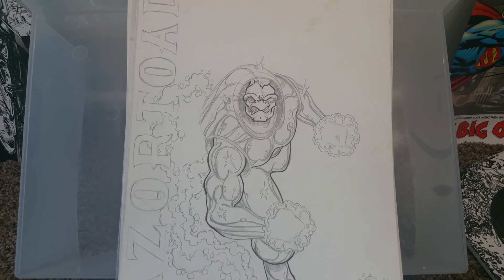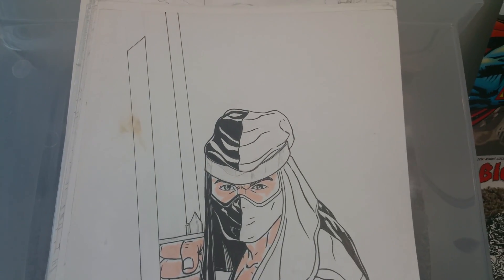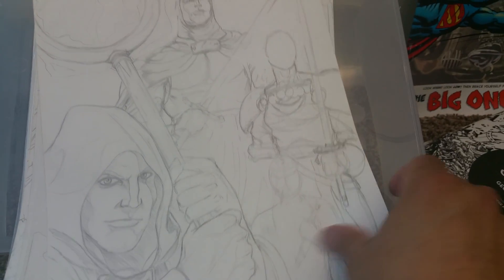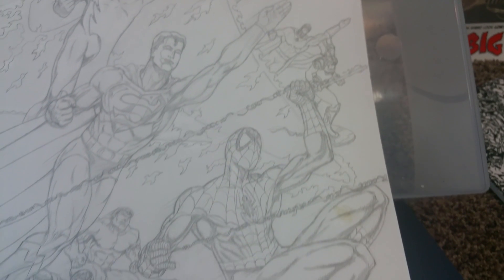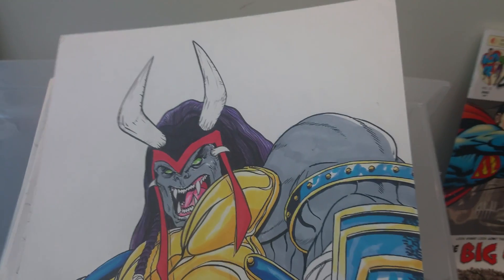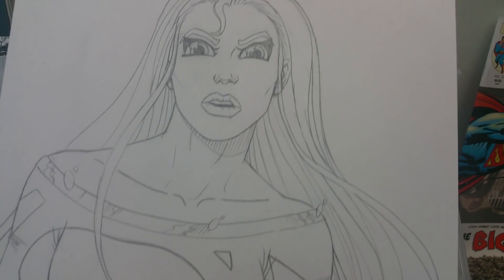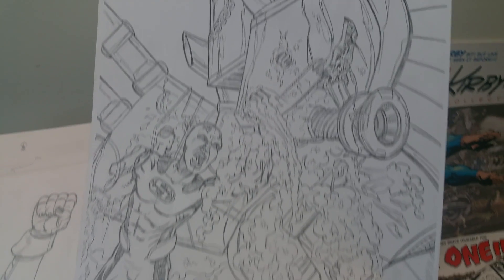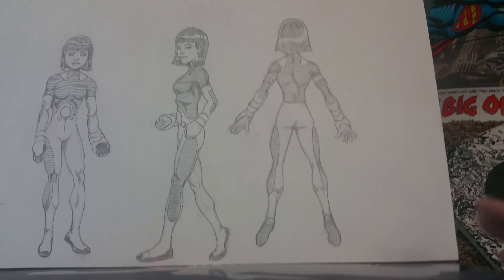Collector Dude's Original Comic Book Art! Part #5!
Several pieces of me drawing characters from various comic companies!
Copyrights our owned by each respective comic company!
What do you think of my art?